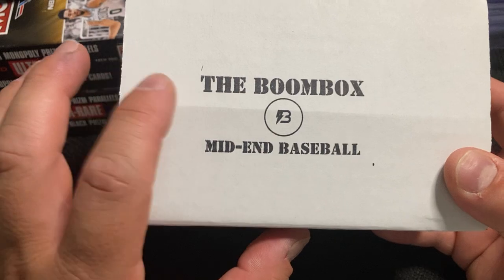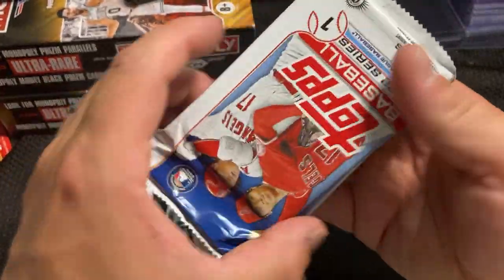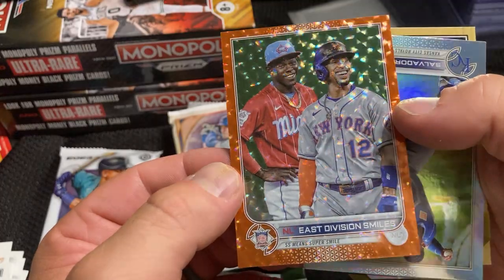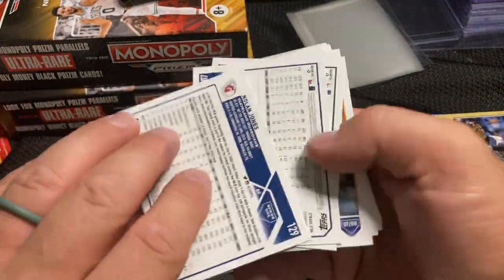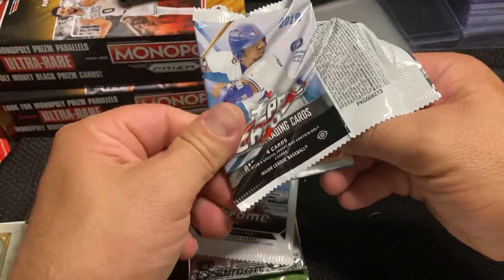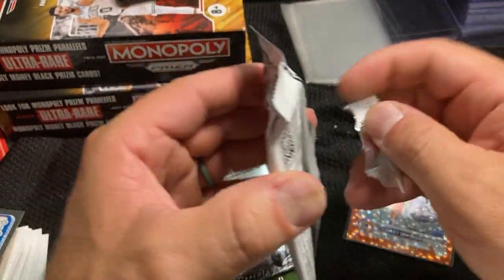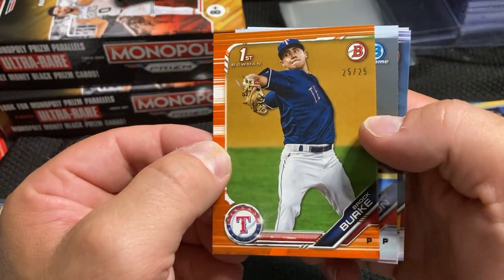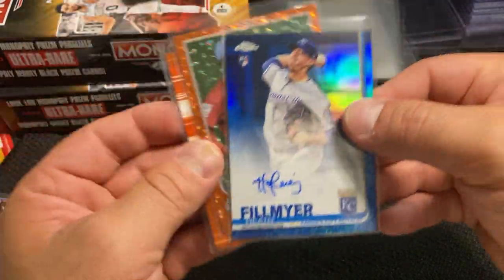BOOKEND 25/25 HIT + AUTO! SEPTEMBER MID-END BASEBALL BOOMBOX.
Opened up my September Boombox of mid-end baseball. Not the strongest results, but still a few decent pulls.